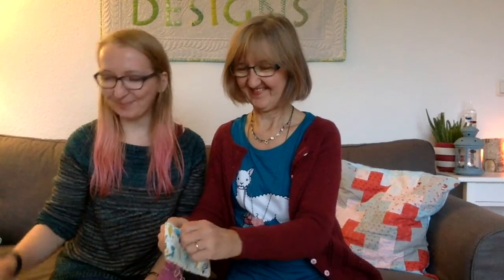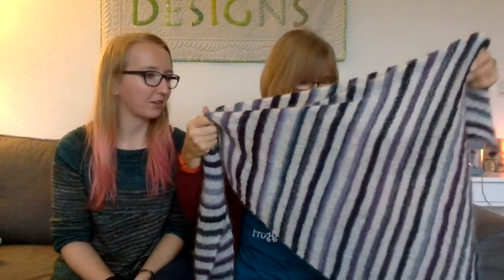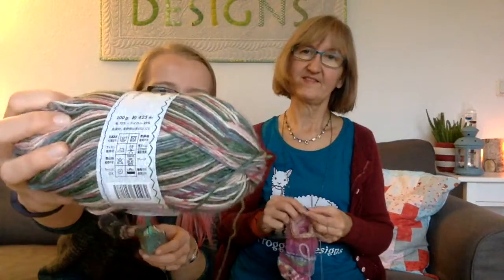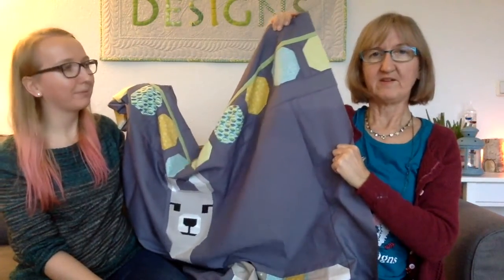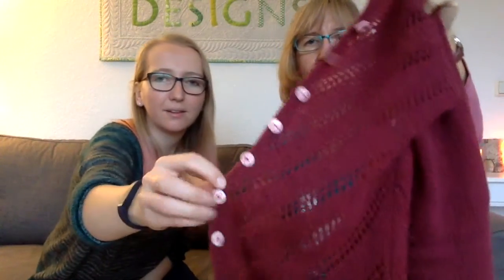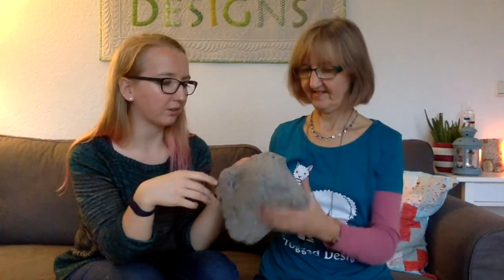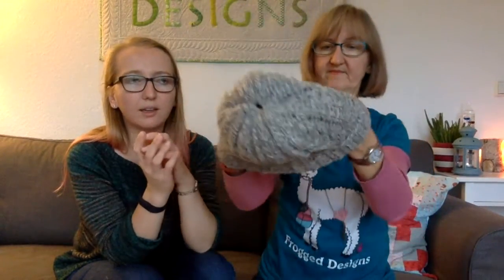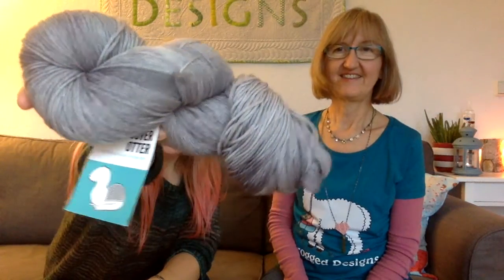podcast episode 5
This is episode 5 of the Frogged Designs podcast. Here I talk mostly about knitting, spinning, and sewing. Today I was joined by my mom @lavieenrose24 (IG).

on ravelry as froggeddesigns
on Instagram as froggeddesigns
on dawanda as froggeddesigns